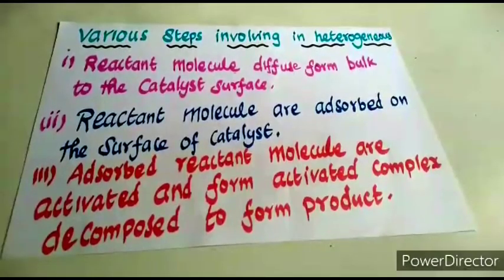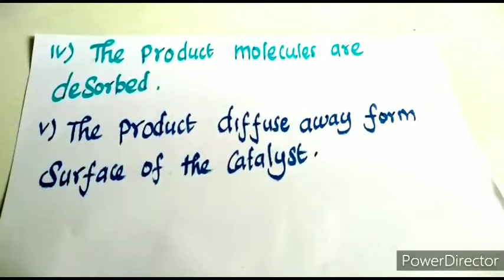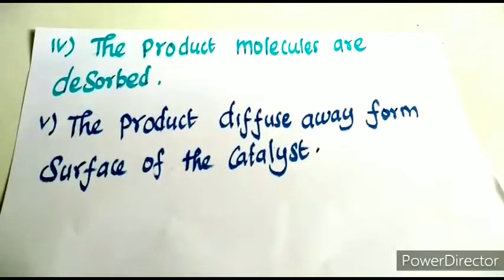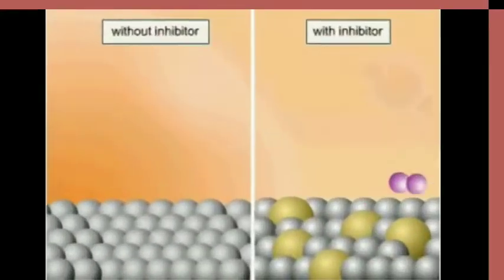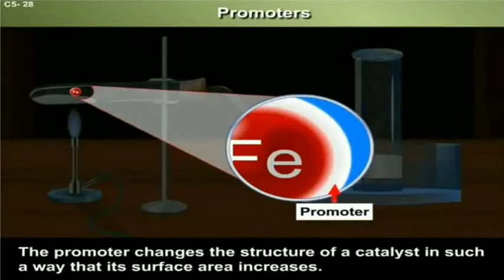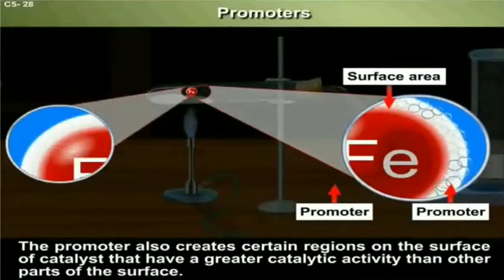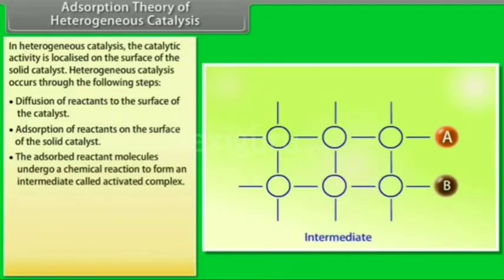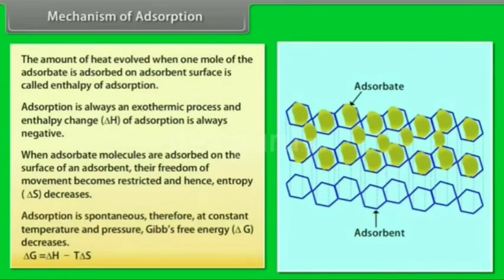XII Chemistry Unit - 10 surface chemistry - Adsorption theory part - 12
XII Chemistry Unit - 10 surface chemistry - Catalysis - Theories of Catalysis - Adsorption theory part - 12